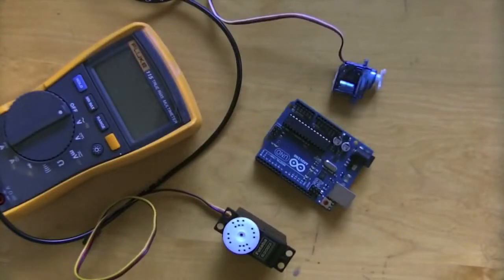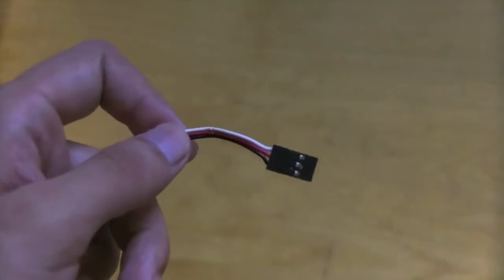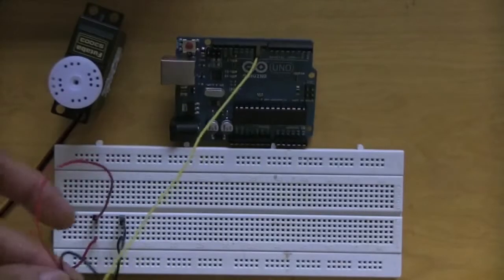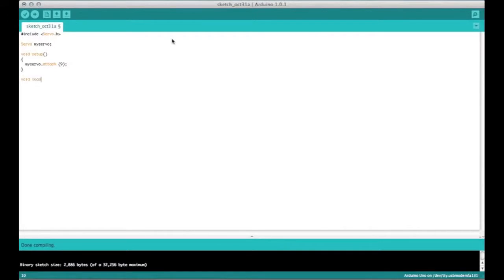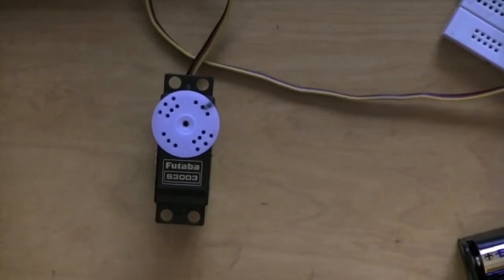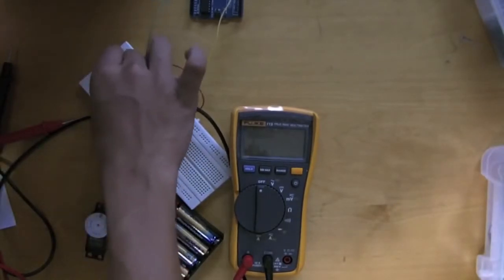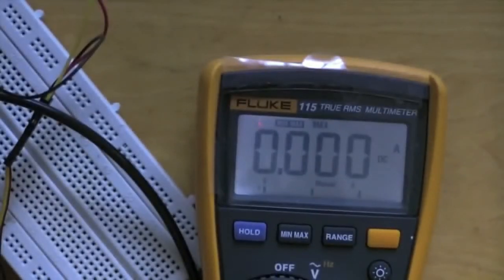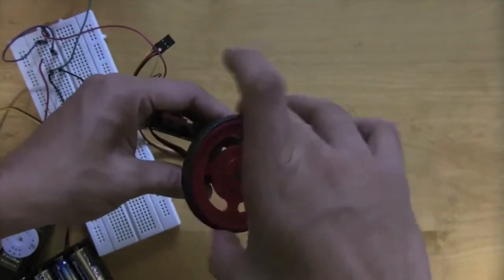Arduino Project How to Control Servos